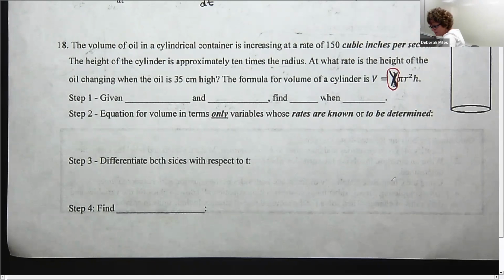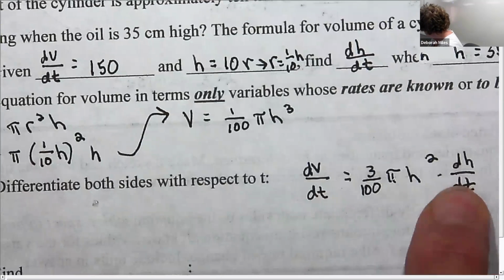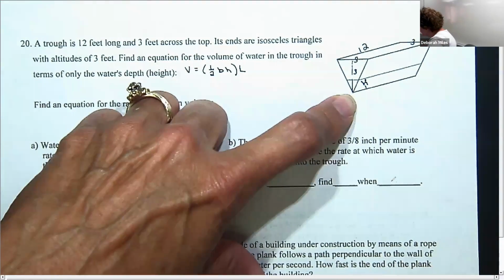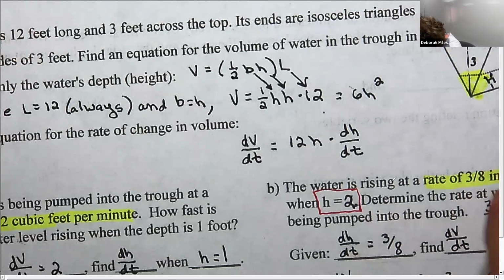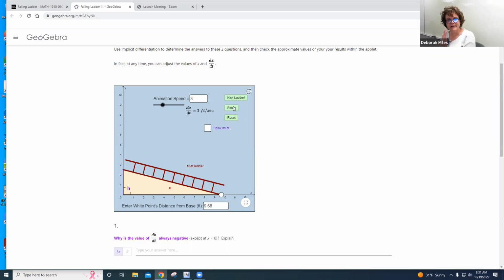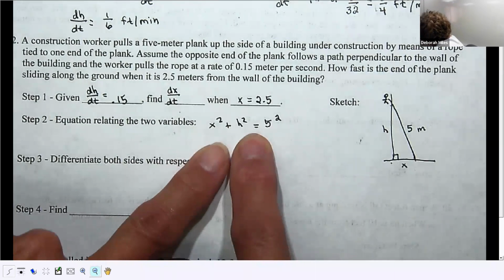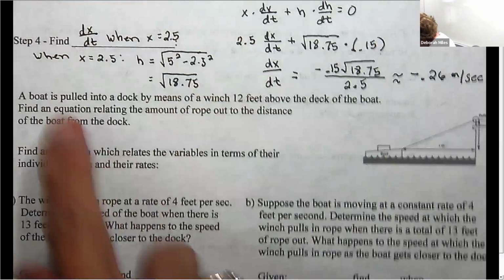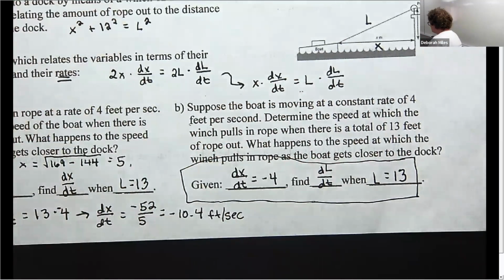MATH 1910 Section 3.7 Day 2